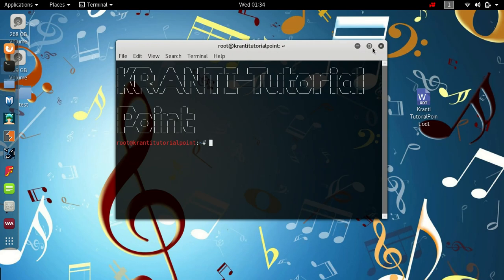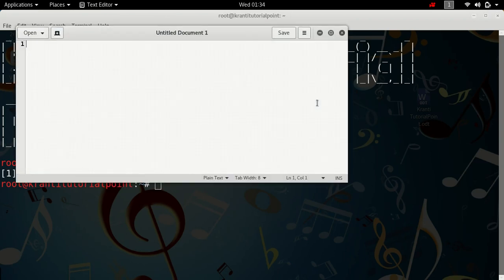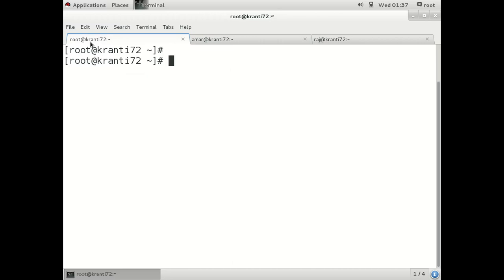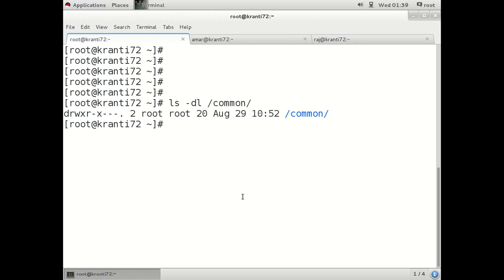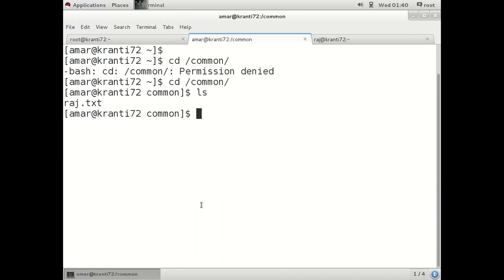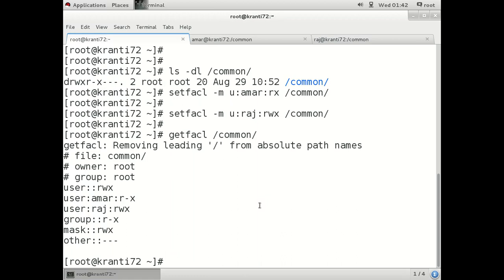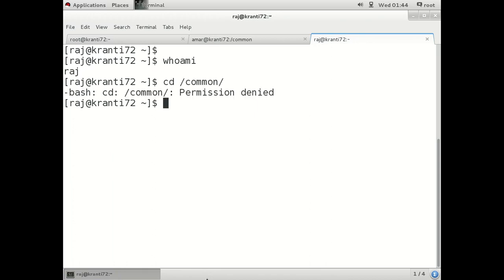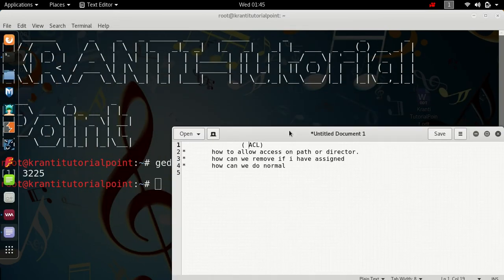How to: A single user give permission on a directory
you learn how using acl in linux can give permission to a single user on directory, acl in linux with examples, acl permissions in linux